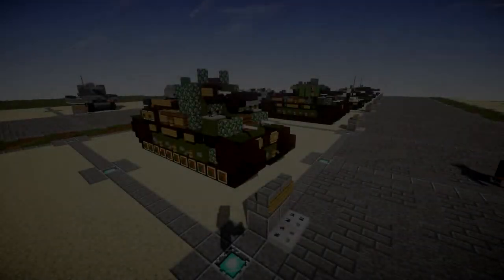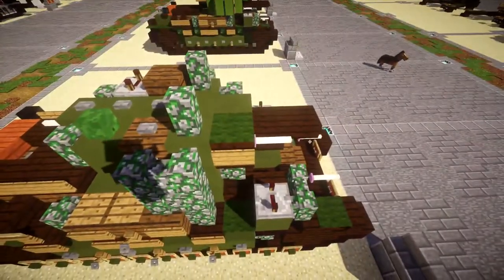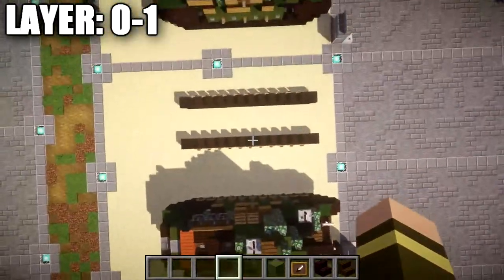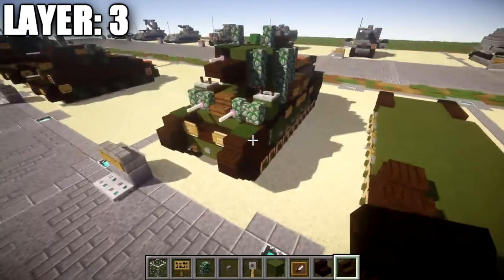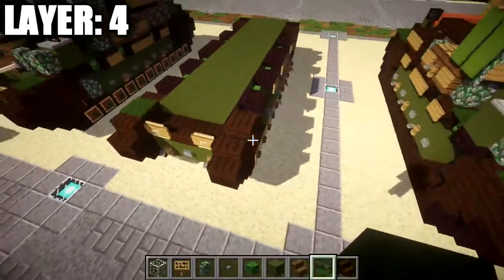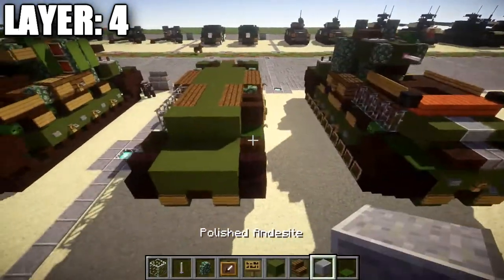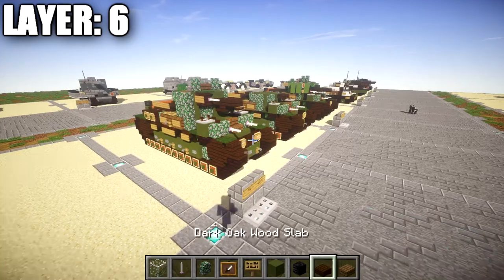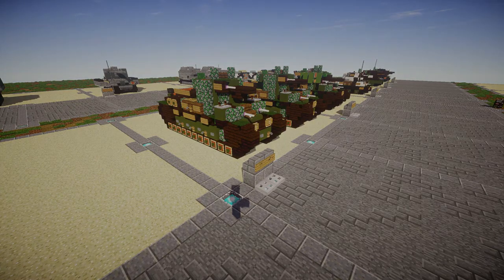Minecraft: WW2 T-28 | Medium Tank Tutorial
HELLO LADIES AND GENTLEMEN! Welcome back to another Minecraft tutorial. Today we will be building T-28 medium tank. Enjoy the tutorial!

CURRENT SUPPORTERS:
-Brock Cherry
-Zackary Schejbal
-The Red Deer
-TrenchFighter8
-Fernand Weinchter
-BrickBros2016
-Jerick Barnes
-NeverGiveUp

TEXTURE AND SHADERS PACKS:
►Texture Pack: Minecraft Default Pack
►Shaders Pack: Continuum 1.3
►Game Version: 1.11